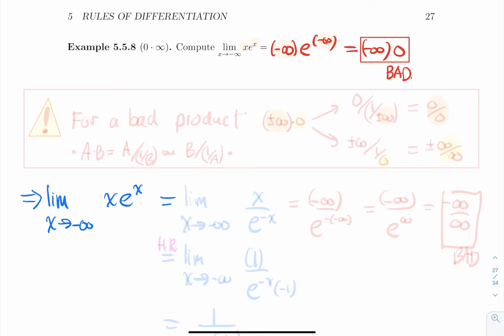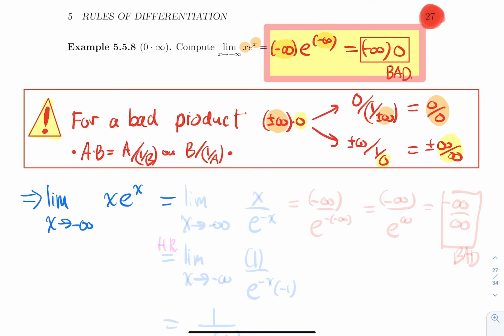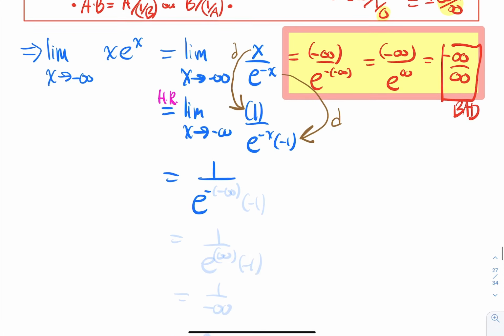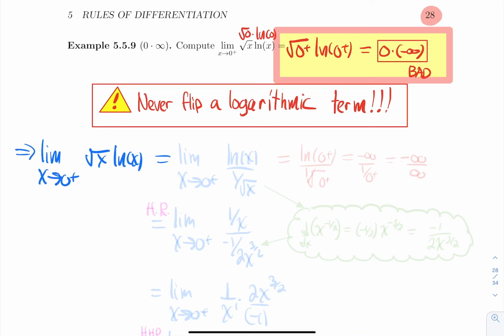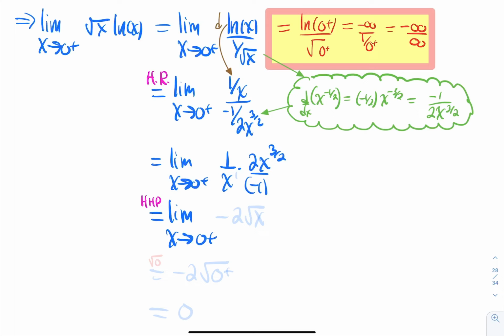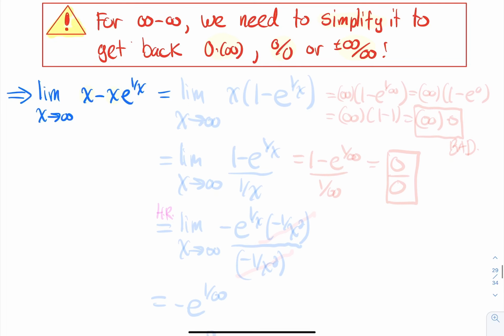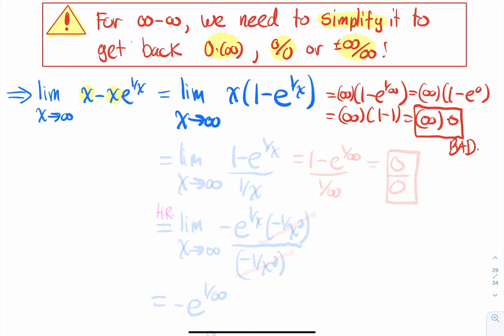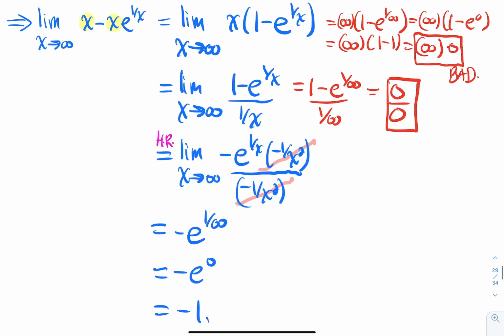ADM1305 - Calculus - Section 2.7 - Part 2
ALT. Name : ROD : Section 5 (Part 2)
Subject : Hospital’s Rule : Bad product and bad difference.